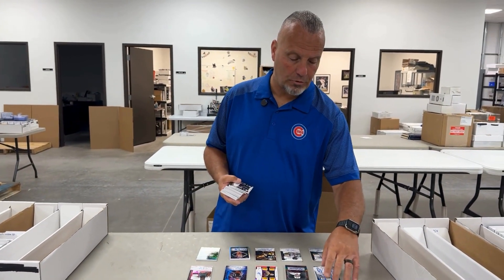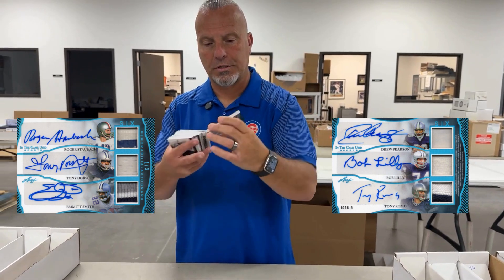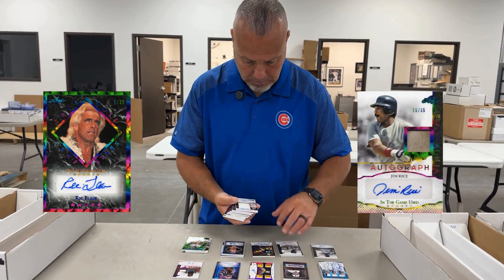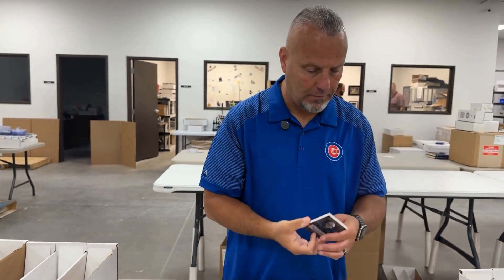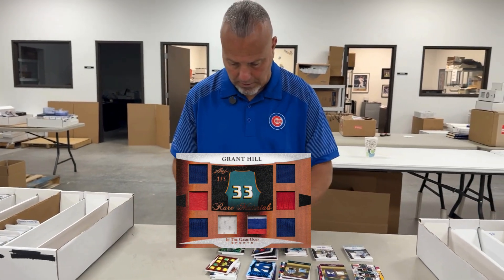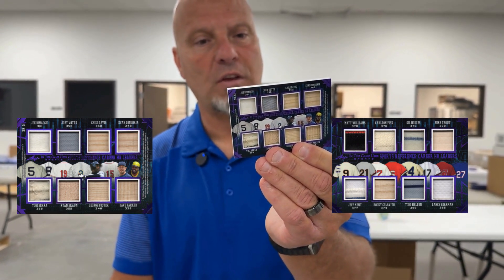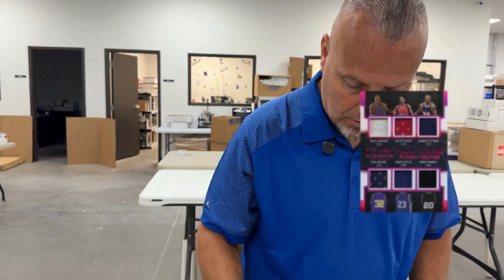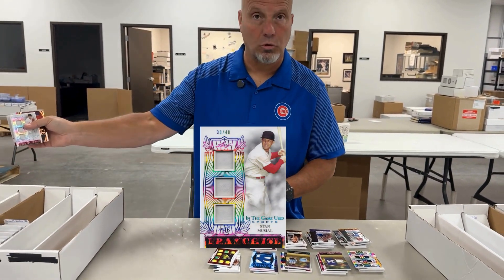Building A Case W/ Gregg- IN THE GAME USED MULTI-SPORT 🏈⚾️🏀⚽️🎾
From Batting Gloves to Jerseys to even Cleats, In The Game Used Multi-Sport has it all! Leaf's Gregg Kohn takes you through his process of building a case of In The Game Used Multi-Sport! 🚨RELEASING SOON!!🚨